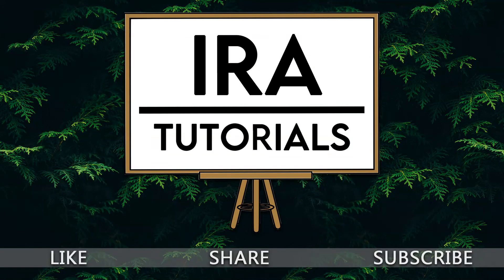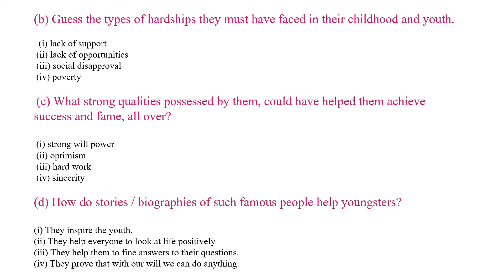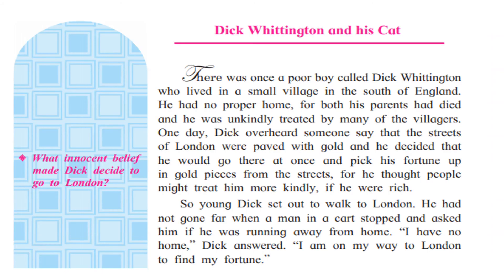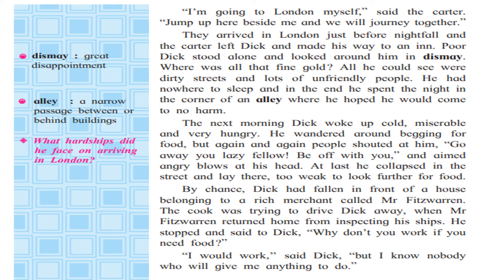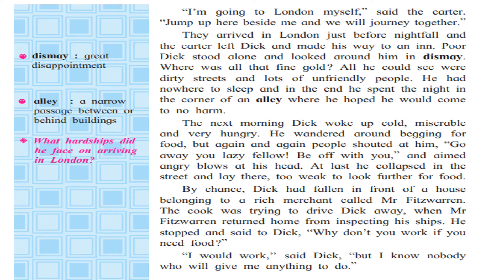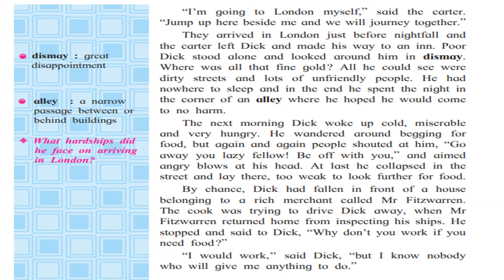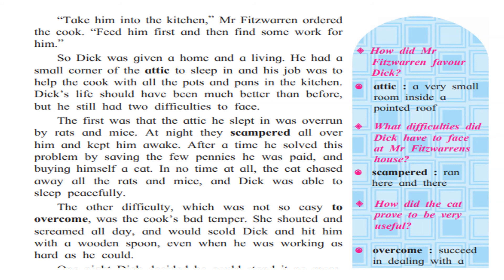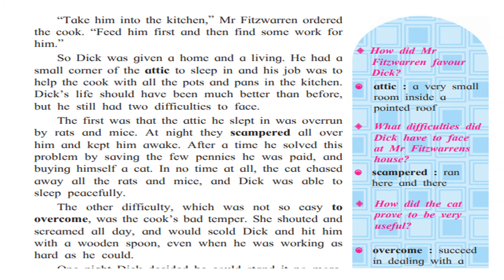class 8, 1. 2 Dick Whittington and his cat, english, Maharashtra State Board